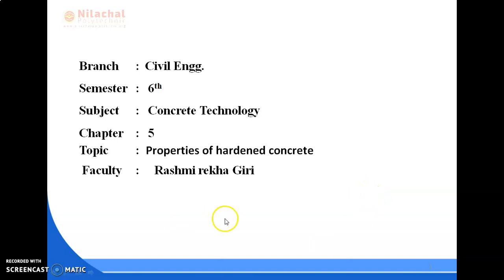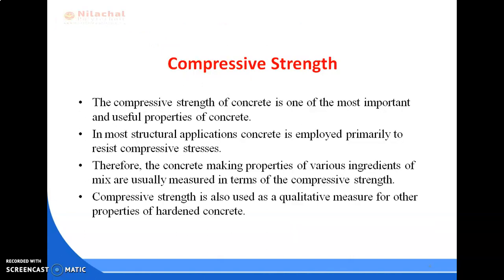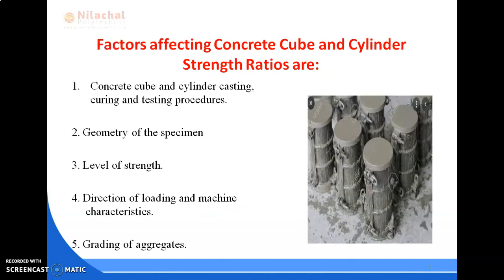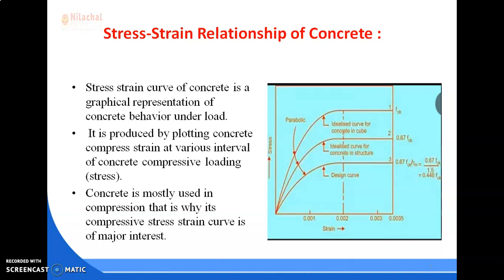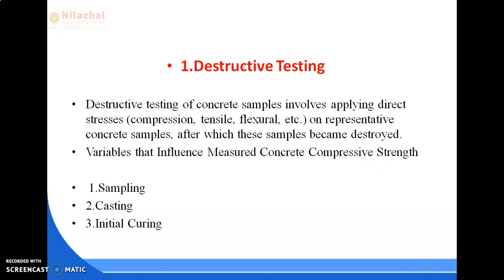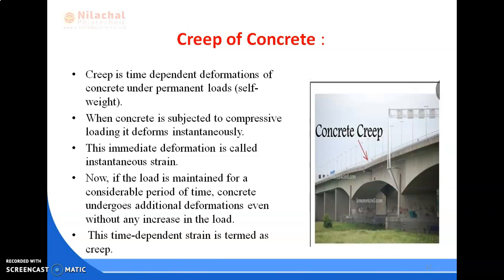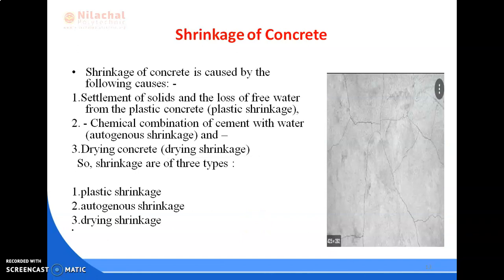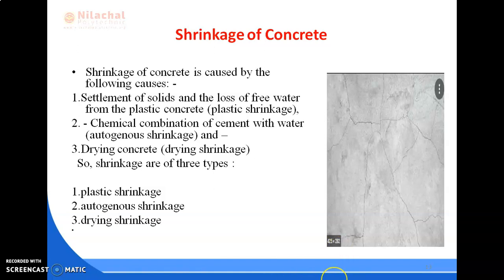6TH | CIVIL | CT | CH 5 | PROPERTIES OF HARDENED CONCRETE | PART 1